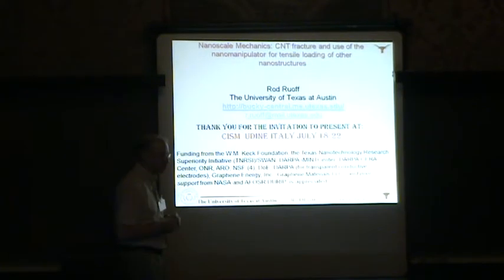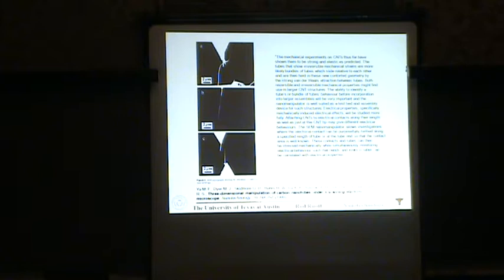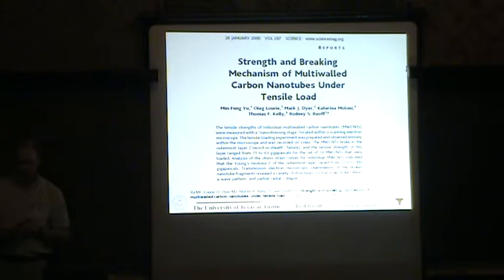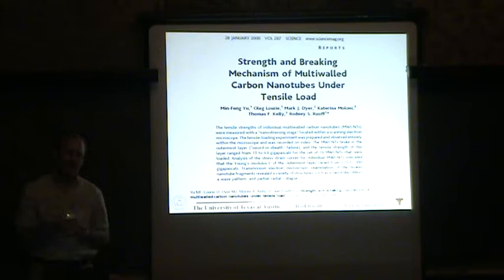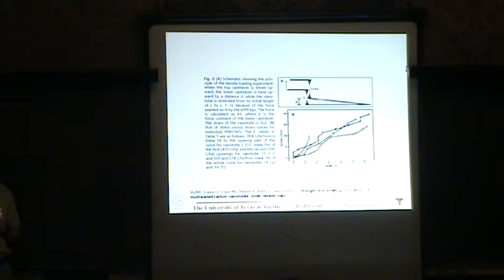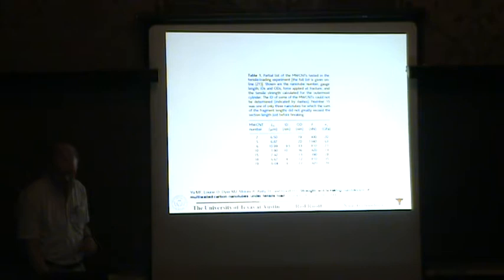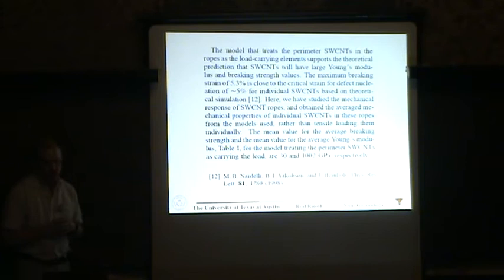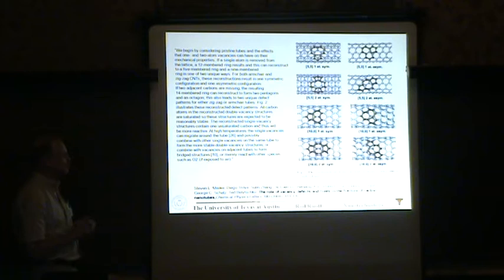CISM2011_Ruoff_Lecture 3 (1).MPG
Prof. Ruoff at the "Advanced and Bio-Inspired Nanomechanics" CISM course, 18-22 July 2011, coordinated by Prof. Pugno.